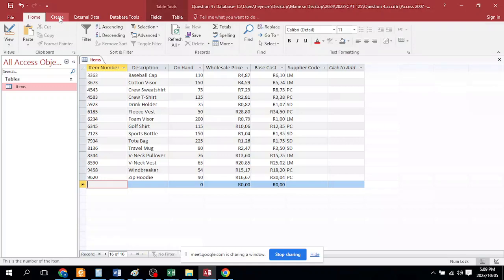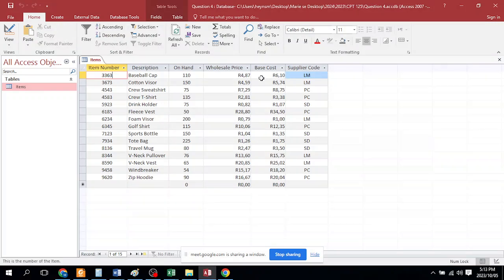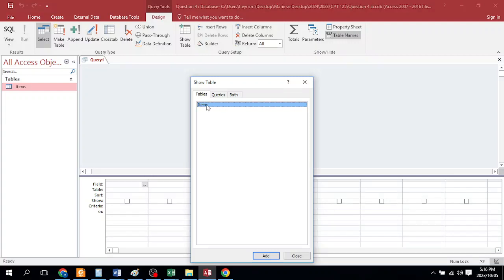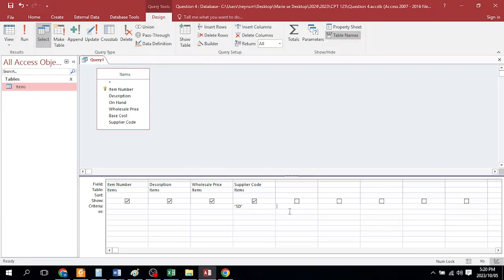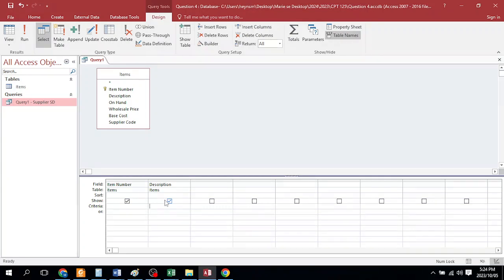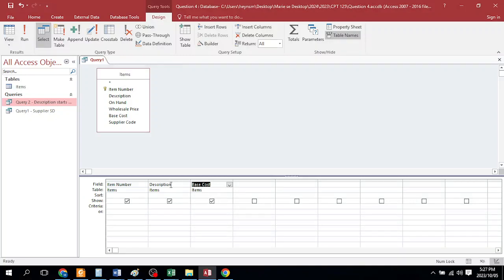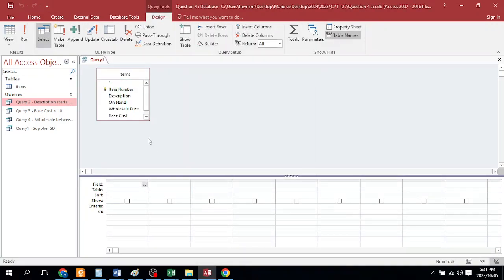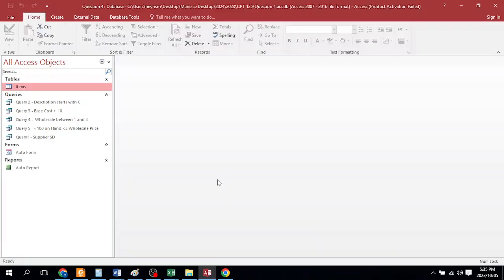Access CP 1 Queries Forms and ReportsI